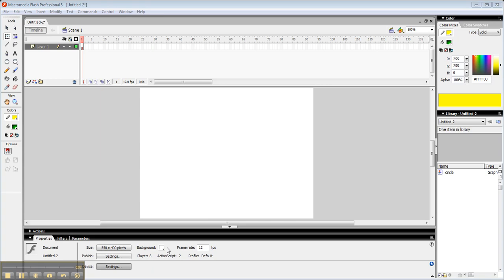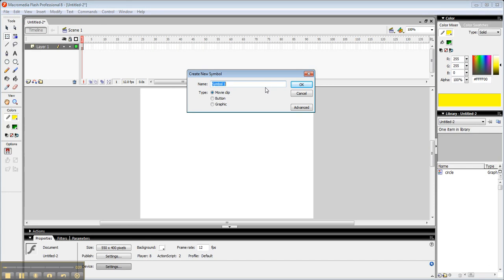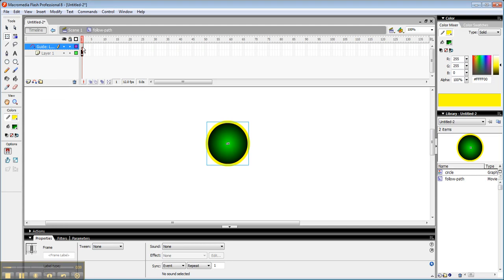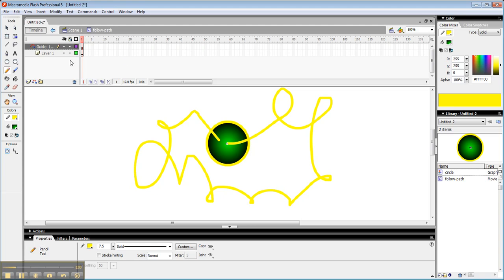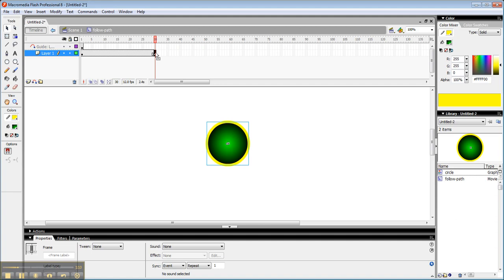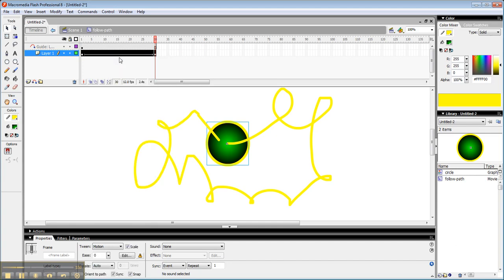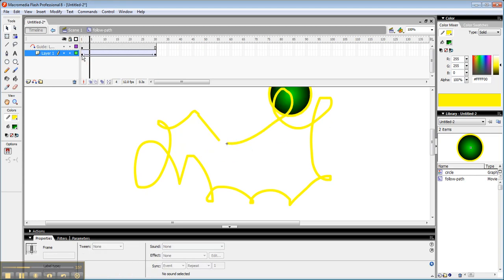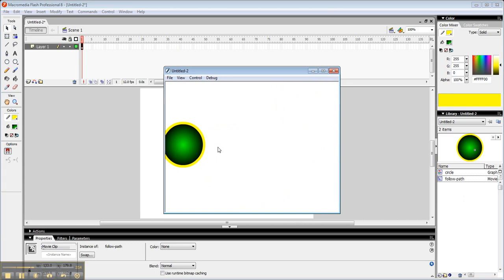Flash Demo - Follow a Path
Demo of animation a movieclip to follow a path in an older version of Flash.